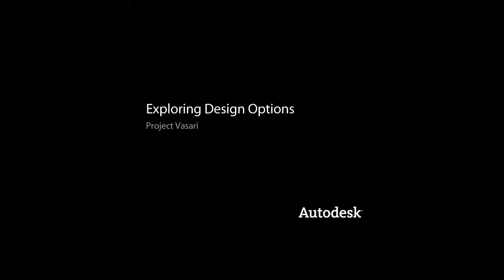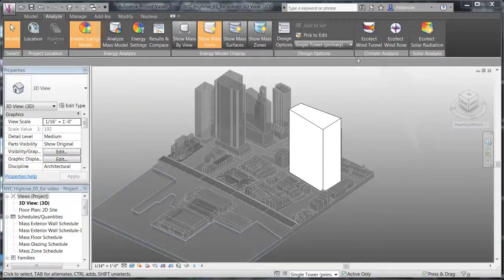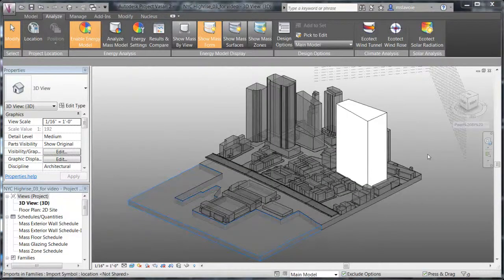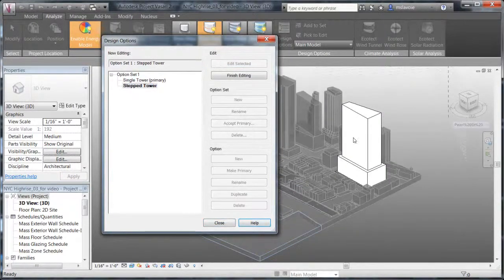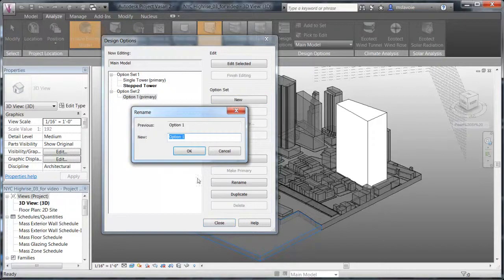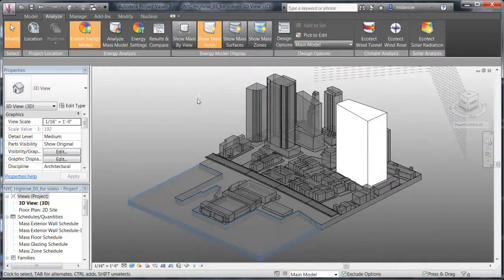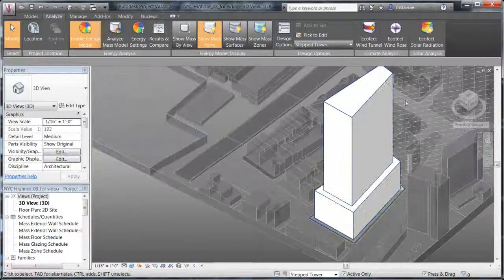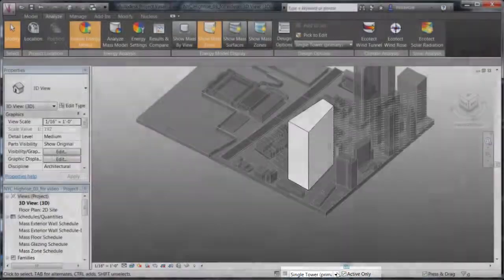Unit6 Lesson2 Exercise3